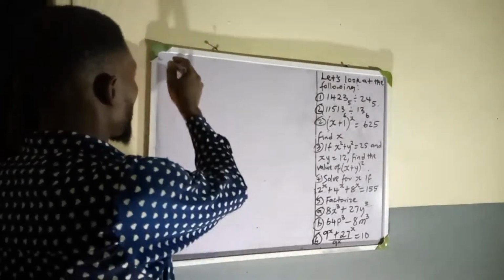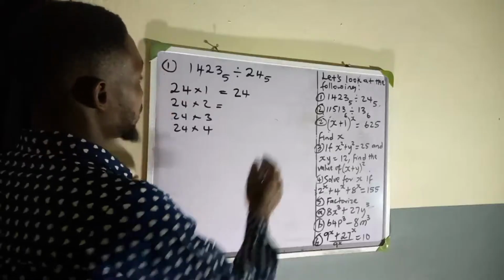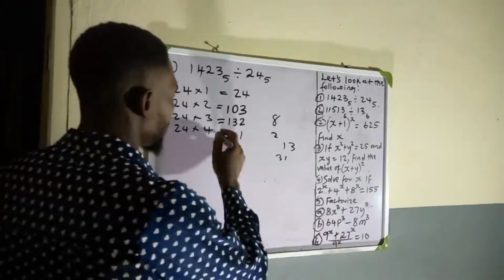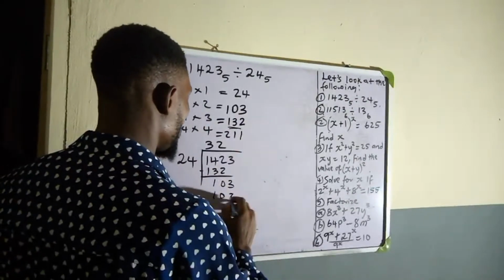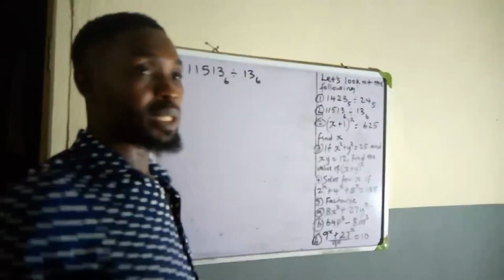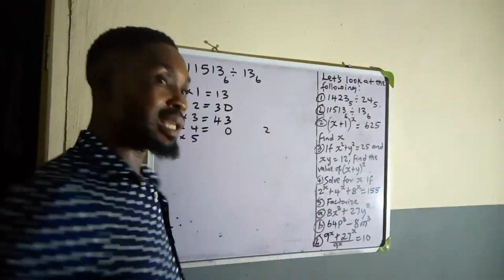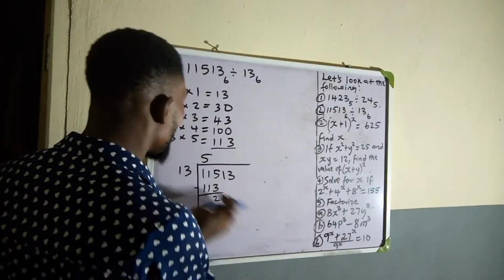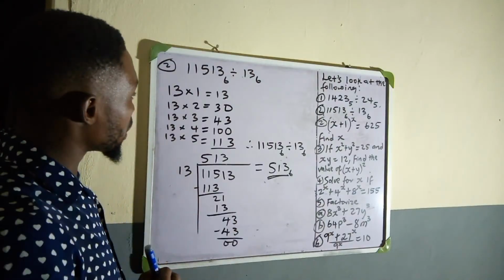M. M. Maths TV is live!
Division of number bases can be quite simple with this technique